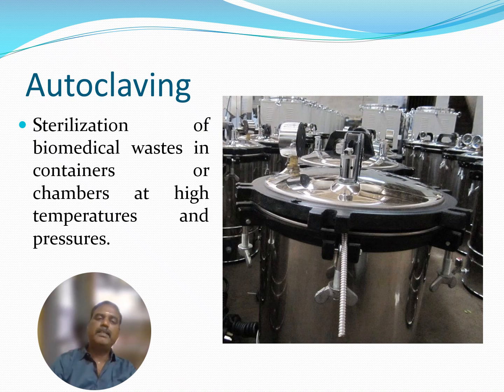Biomedical Waste Management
Dear Students,
Simple ways to learn Chemistry